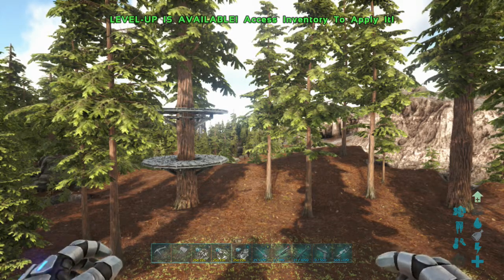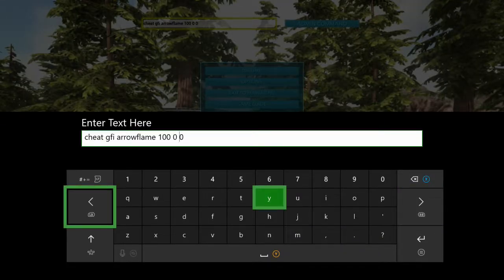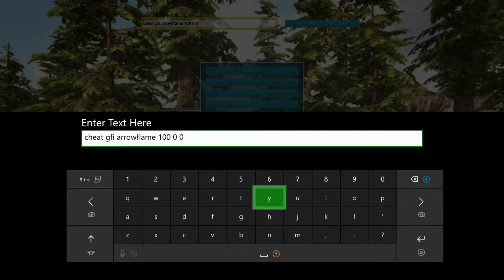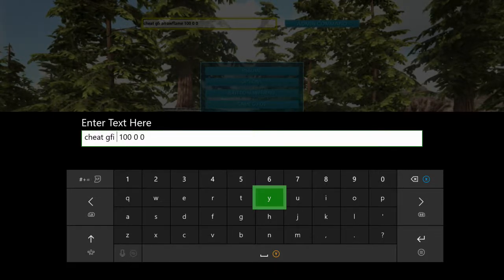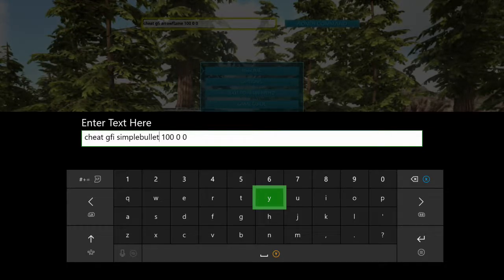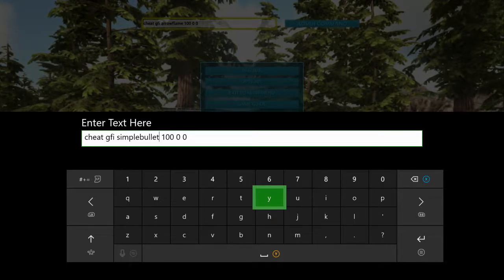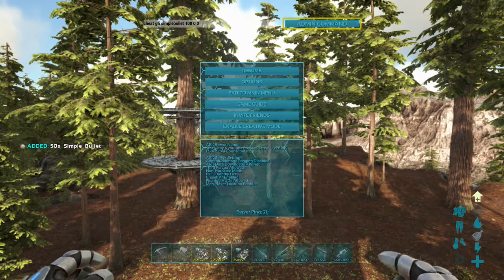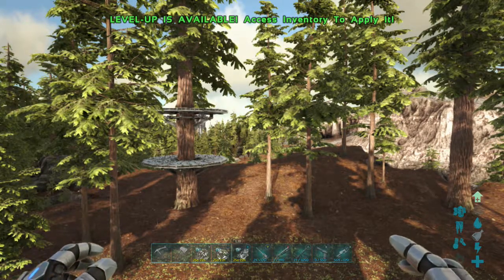How to spawn in simple bullets in ark gfi command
Corrupted REX IS a must have as a Dino Tame ! Go see How you can get one for yourself! "How to Spawn in A Corrupted Rex  in ark xbox one"
How to Spawn GFI Command

This is our ark server. It's a PvE Ragnarok 20 player server
[EU] Gray's youtube boosted server

This is our Discord server, where you guys can come and hang out with me and other ark fans who are playing on my server.

GFI Ascendant Longneck Rifle Command is a must have if your wanting to kill those high level dinos. it is also apart of the gfi today playlist.

GFI commands only on grayeyed wolf Join my brand new discord chat. Come in and chat to me and others like you !!